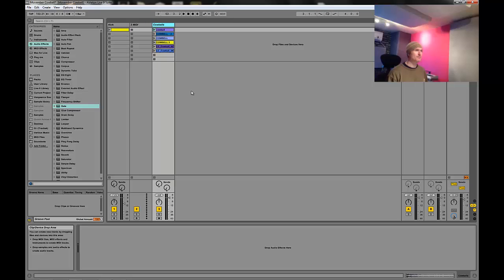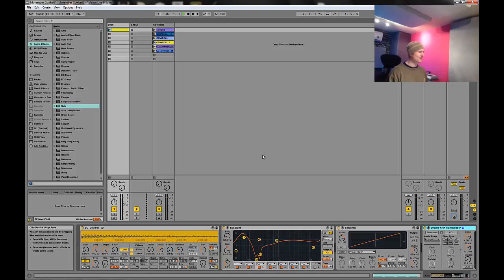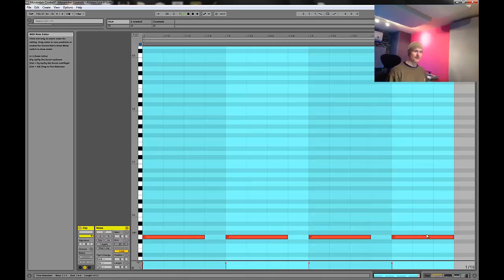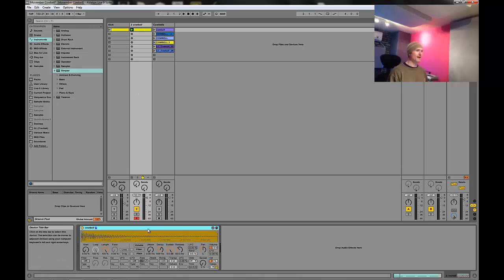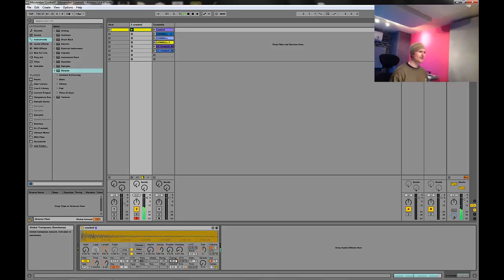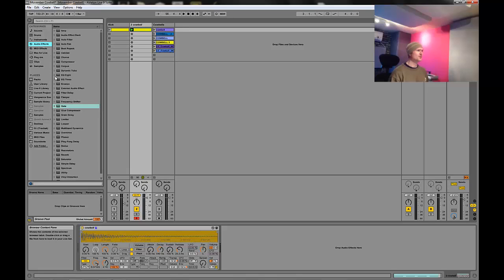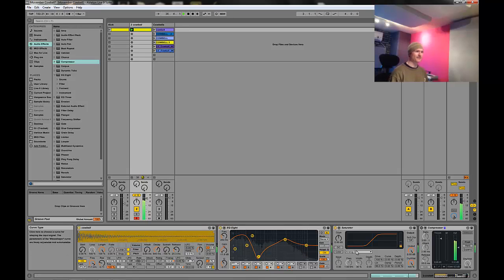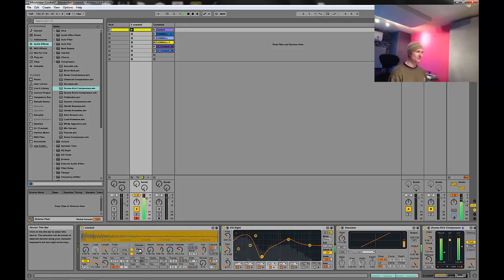1. Producer's Masterclass: How to Cowbell "Kick"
Not a serious video, OBVIOUSLY!. For Movember
After further work, 2 cowbells have been layered to create a kick.
Link to project file below (no I'm not bullshitting, cowbell is ALL you need)

MORE COWBELL